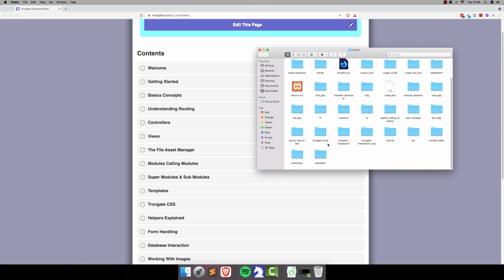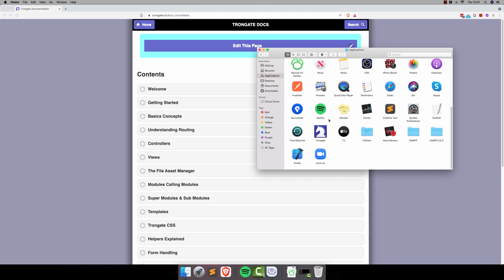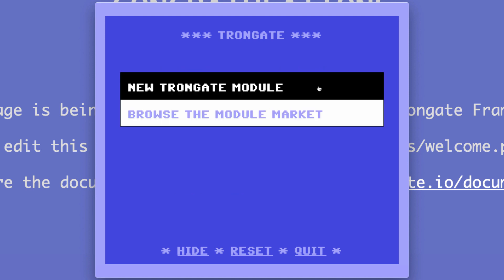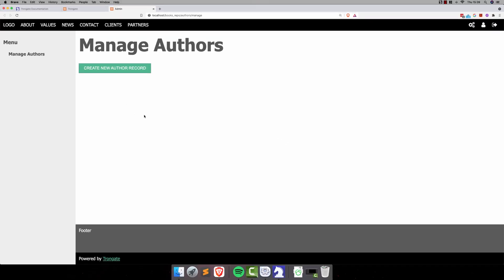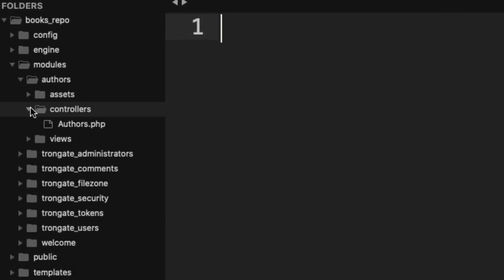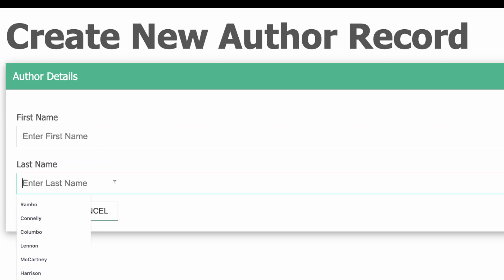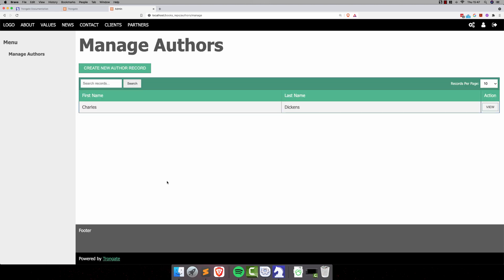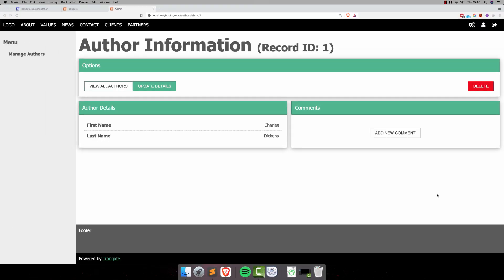Trongate Form Handling Mini Series p1 - The Authors Module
This is part one of a mini series on form handling with the Trongate framework.  Here we'll be building a simple web app for managing books records.  Our app will have two modules - books and authors.

In this video, I'll walk you through how to quickly create a new web app with Trongate, then we'll generate an 'authors' module.

Later on, we'll manually build a 'books' module.